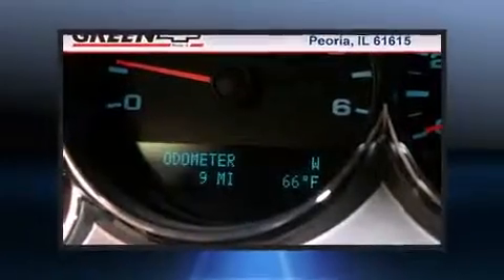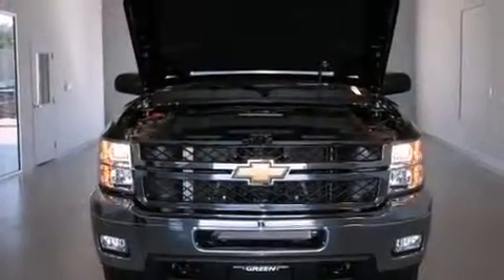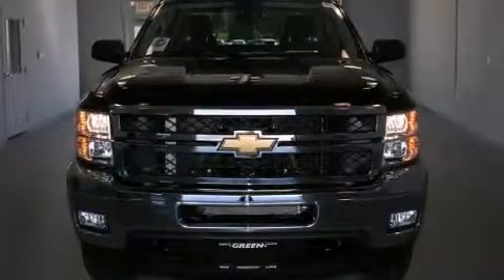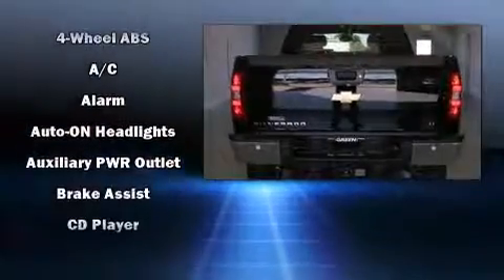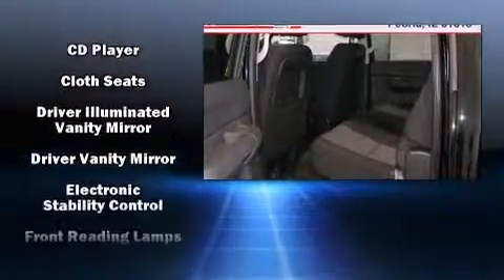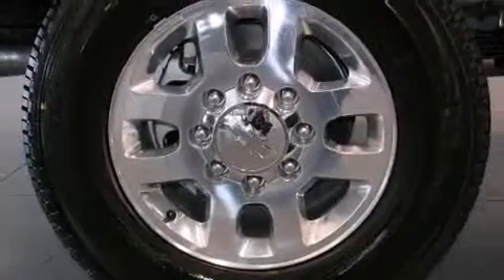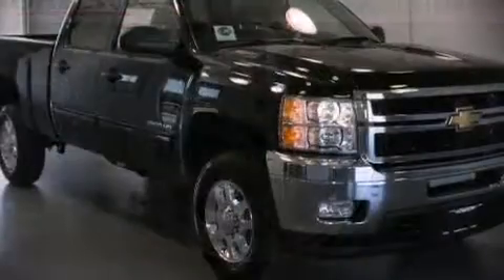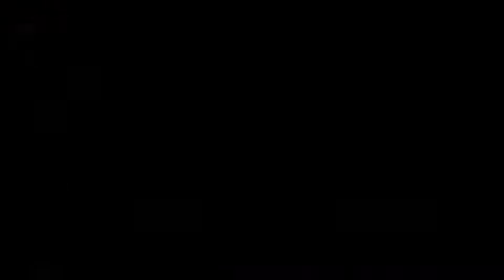2011 Chevrolet Silverado 2500HD 4WD Crew Cab 153.7 LT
Green Chevrolet
8017 N Knoxville Ave

Step into the 2011 Chevrolet Silverado 2500HD. Smooth gearshifts are achieved thanks to the powerful 8 cylinder engine, and for added security, dynamic Stability Control supplements the drivetrain. Four wheel drive allows you to go places you've only imagined. Chevrolet prioritized comfort and style by including: front and rear reading lights, 1-touch window functionality, fully automatic headlights, heated door mirrors, power windows, remote keyless entry, and air conditioning. Chevrolet also prioritized safety and security with features such as: dual front impact airbags with occupant sensing airbag, traction control, brake assist, a security system, onStar, and 4 wheel disc brakes with ABS. Our sales staff will help you find the vehicle that you've been searching for. We'd be happy to answer any questions that you may have. Please don't hesitate to give us a call.